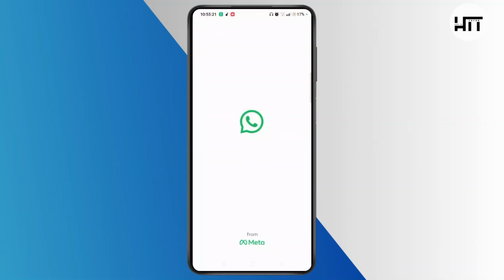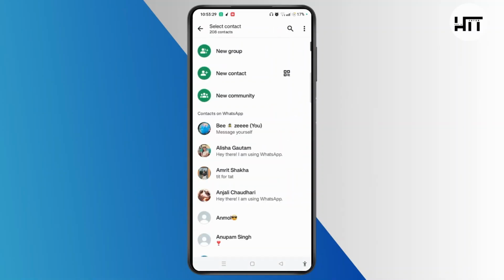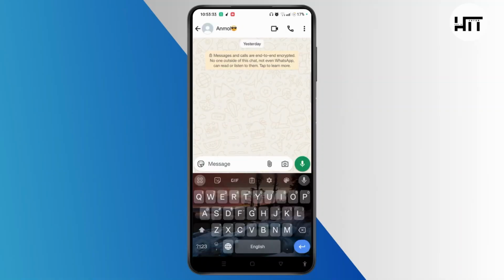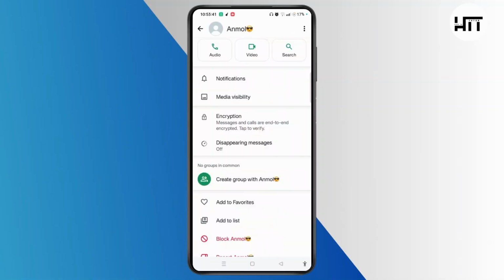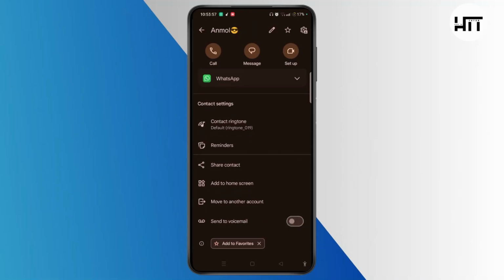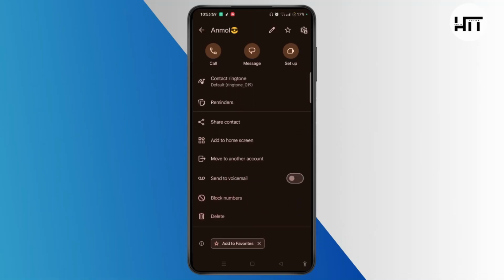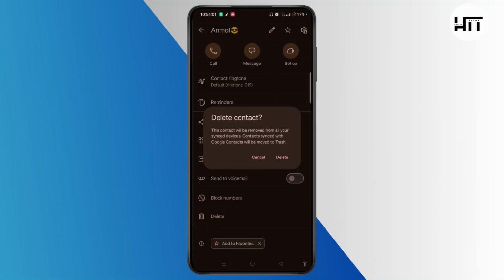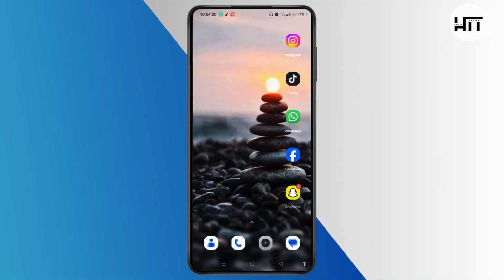How to Delete a Contact on WhatsApp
In this quick tutorial, learn how to delete a contact on WhatsApp. If you're looking to remove unwanted contacts from your WhatsApp list, follow this easy step-by-step guide. Rose will walk you through the process of deleting a contact from WhatsApp, including syncing with Google Contacts and removing the contact from all your devices. Follow along and get your contacts cleaned up in no time!

Chapters:
 00:00:00 - Introduction
Learn how to delete a contact on WhatsApp in this quick guide.

00:00:10 - Launch WhatsApp
Open WhatsApp and sign in to your account.

00:00:15 - Access Contact Page
Tap the plus icon to access your contacts list.

00:00:20 - Select the Contact to Delete
Choose the contact you want to remove from your list.

00:00:30 - Open Contact Info

00:00:40 - View in Address Book
Select the three dots and tap "View in Address Book."

00:00:50 - Find and Select Delete
Scroll to the bottom of the page and choose the delete option.

00:01:00 - Delete Contact
Confirm the deletion and remove the contact from all synced devices.

00:01:10 - Conclusion
Now you know how to delete a contact on WhatsApp.